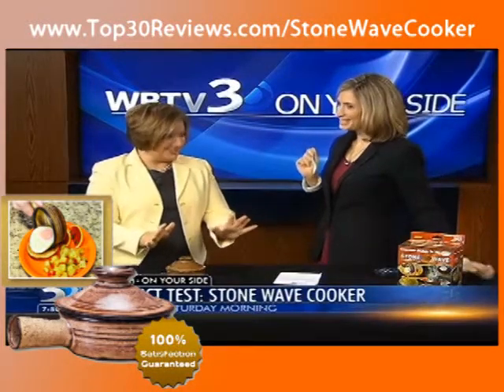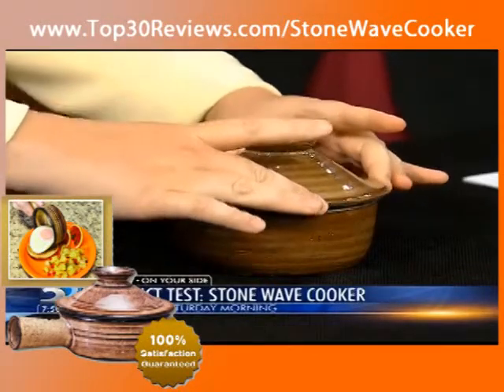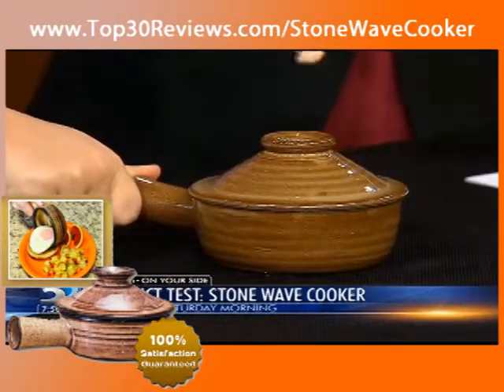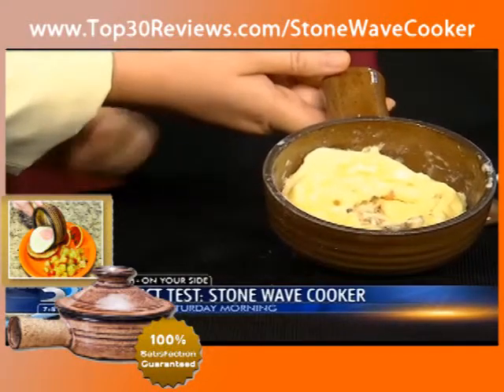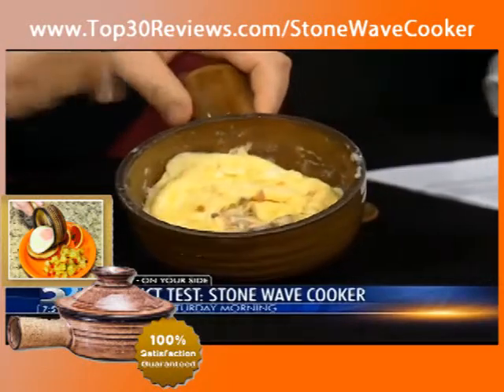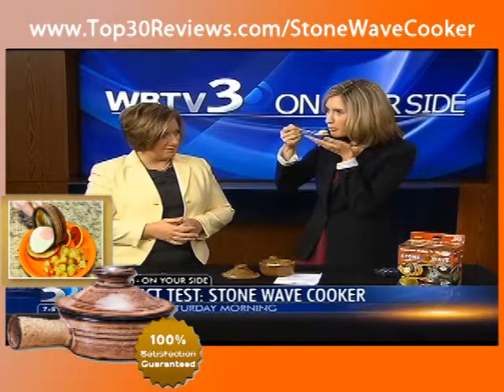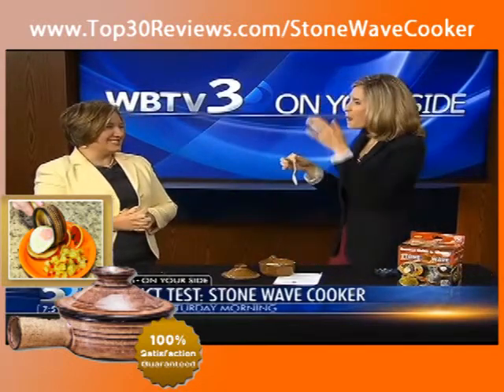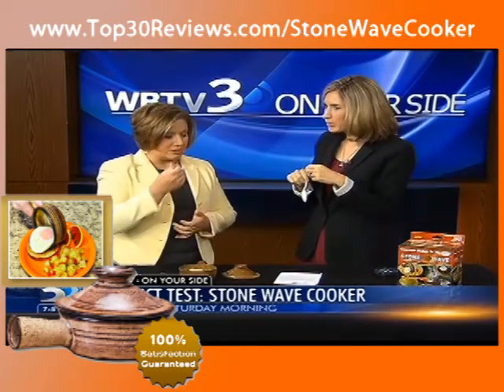Stone Wave microwave cooker: Does it work? | Consumer News ...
The first 12 seconds of the TV commercial make the Stone Wave look like an amazing kitchen must-have.

"Do you love fluffy cheese omelets? Scrumptious baked apple desserts? Savory french onion soup?  Melt in your mouth chocolate souffle? Now you can make delicious gourmet food in minutes right in your microwave with  Stone Wave!"

I took the it to volunteer Jennifer Austin to try out some of the included recipes. First, the fluffy omelet: Whisk the eggs, add chopped green onion,drop in some pre-cooked, cubed ham.  After blending the desired ingredients, the instructions say put the lid on and cook in the microwave for 1 and a half minutes, although the commercial says only 1 minute.

Promoters say the secret is in the chimney that allows steam to escape while the dome circulates the heat.  Even after 1 and a half minutes, some of our egg was still uncooked and runny.  The instructions say cooking times may vary. But in our case, the extra time needed for thorough cooking left our omelet very dry and rubbery.

The chocolate souffle recipe calls for  2 minutes and 15 seconds in the microwave.
Our result was a dessert that looked and  tasted more like dry,overcooked brownies.  The time was clearly too long for our microwave.  We did find that adding vanilla ice cream and chocolate liqueur did wonders!

The apple dessert basically looked and tasted like sliced, baked apples.  But, we got the same results using a silicone, covered, vented microwave cooker Jennifer already had.
The final verdict?  As far as cooking food in the microwave, it works, but you really have to watch those cooking times and "gourmet" is a bit of a stretch.

"I think I have other things that do the exact same job. Anything with a lid, that you can vent.  And I'd rather have an omelet on the stove," said Austin. "Where I think this would really work is-  if you were in a dorm where you had access to a microwave but not to a stove top this would be great,  But think it's more a nice convenient substitute rather than a true great tool for a really serious cook."

On a scale of one to four, Austin gives Stone Wave  one and a half stars.  I'll give it as much as two and a half stars if you don't mind microwaved food, and you don't already have microwave safe cookware that can do the same thing.